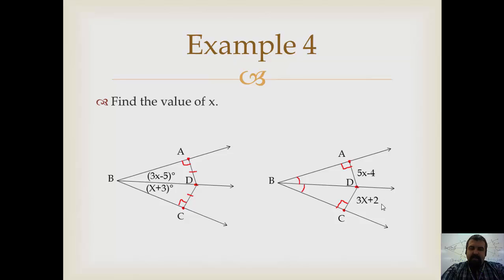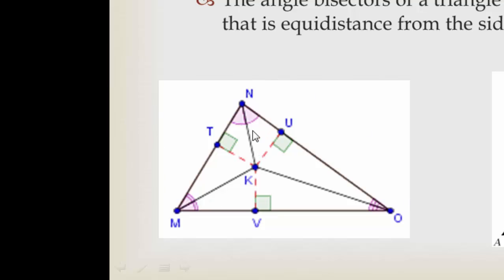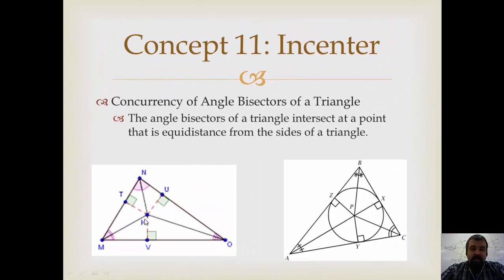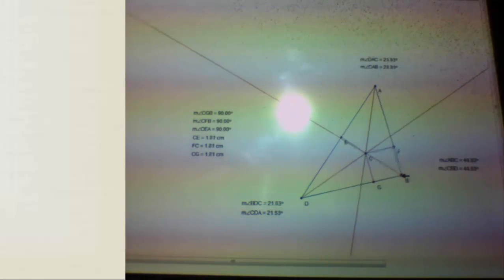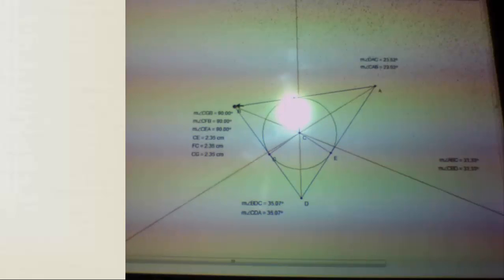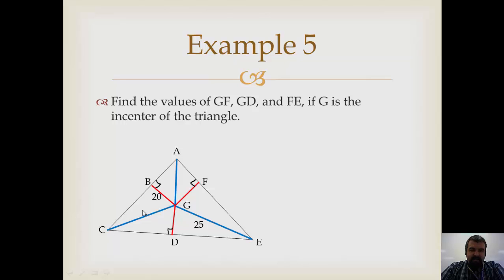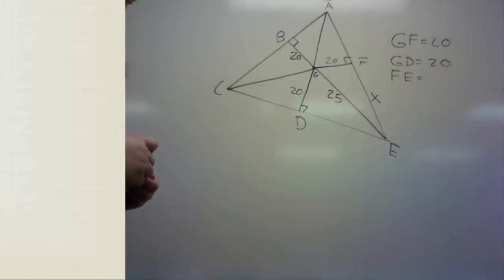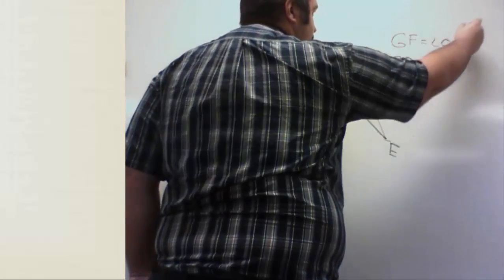5.3 Incenter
This covers how angle bisectors form the incenter.